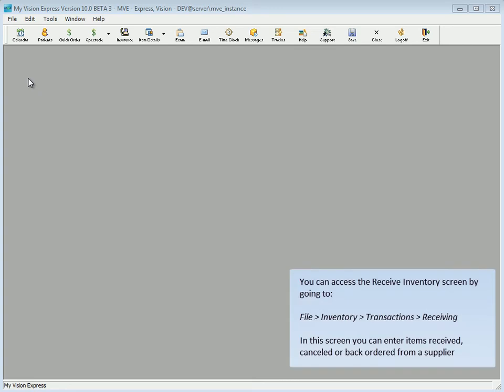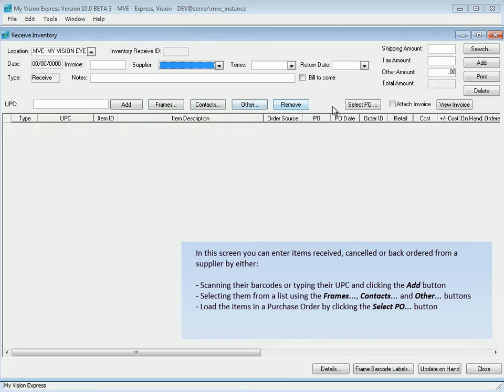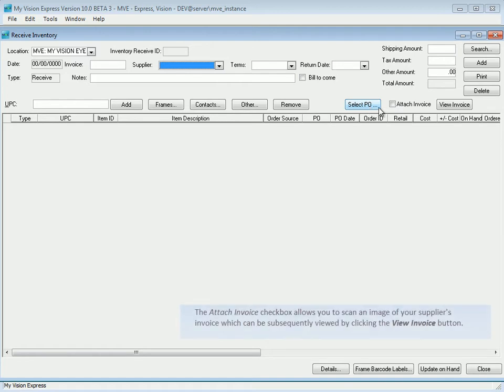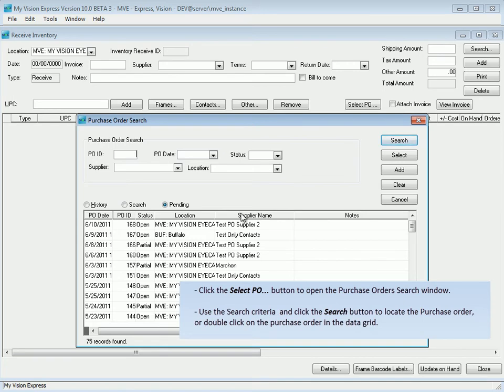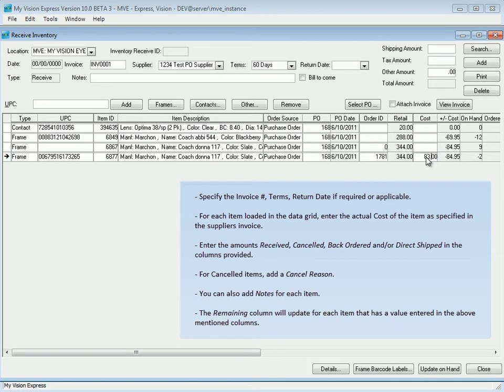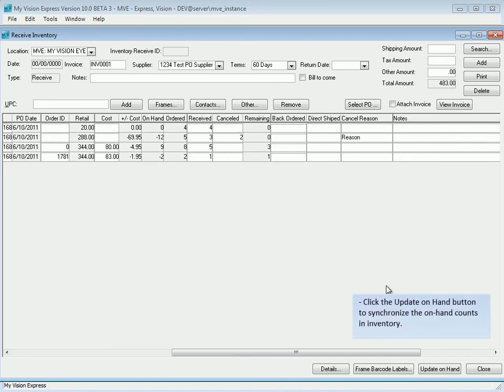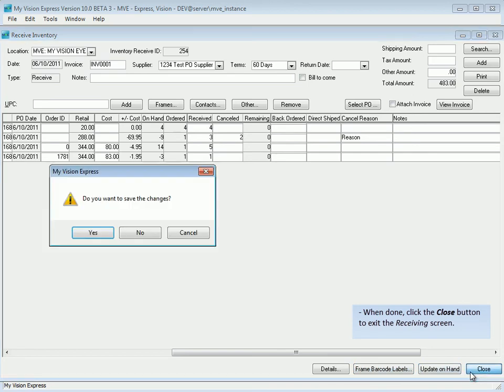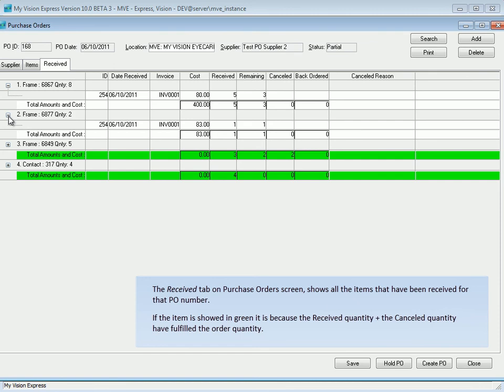Purchase Order - Receiving a Purchase Order